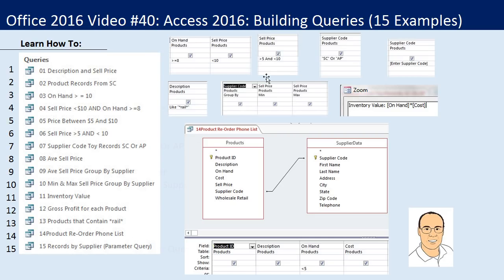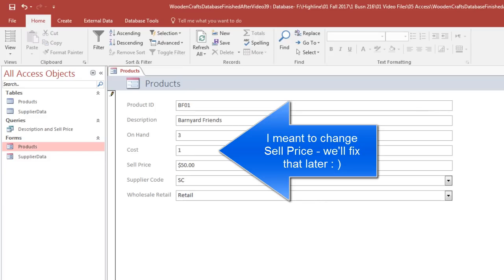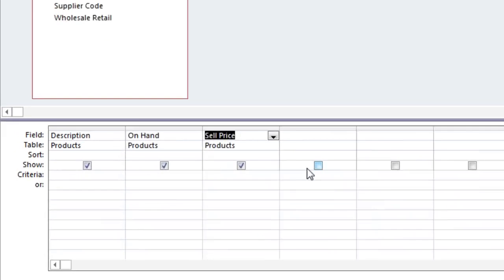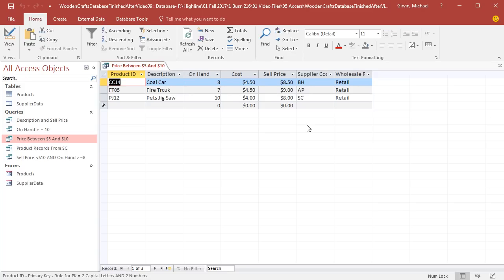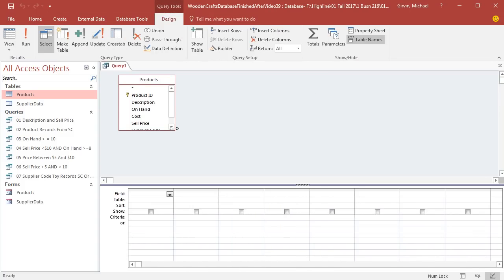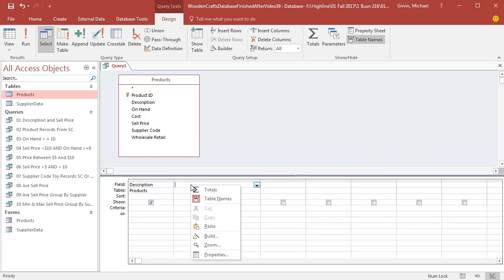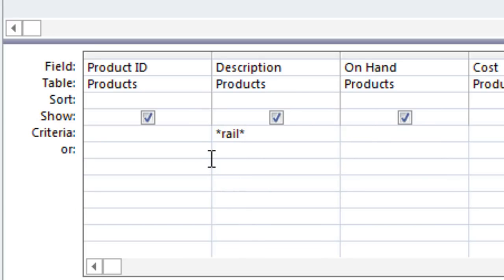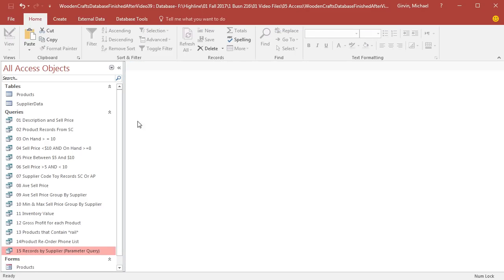Office 2016 40